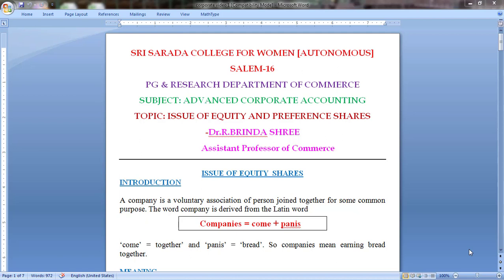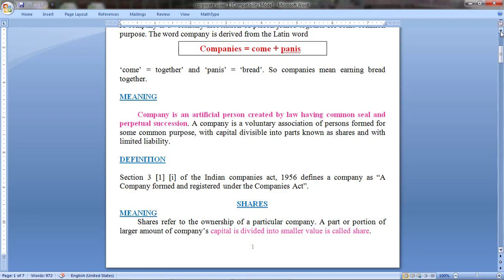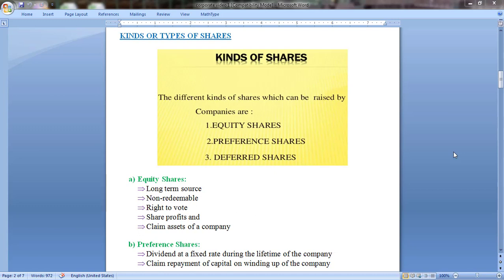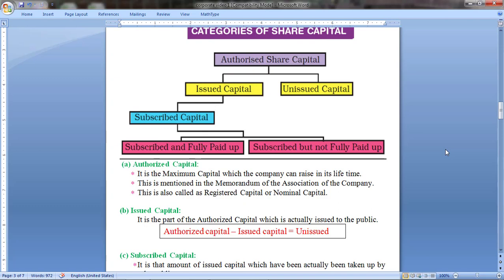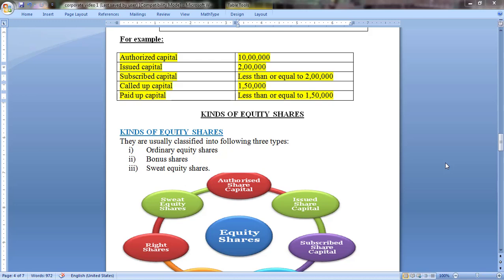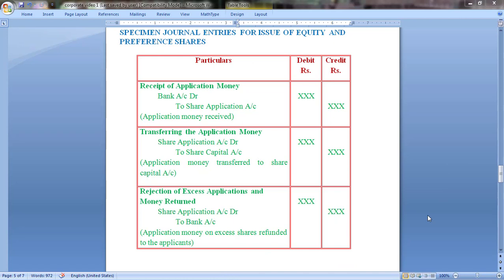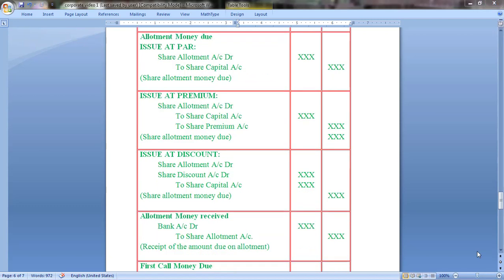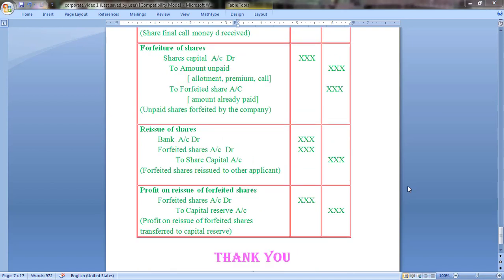Advanced Corporate Accounting- Dr. R.Brinda Shree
In this educational video, we enter into the world of corporate accounting and explore the concept of issue of equity and preference shares. Join us as we discuss the intricate details of share capital, journal entries, and the differences between equity and preference shares. By the end of this video, you will have a clear understanding of this crucial topic, allowing you to navigate the financial world with confidence. Don't miss out on this opportunity to expand your knowledge and learn more about the fascinating world of shares. Click here now to watch and learn!